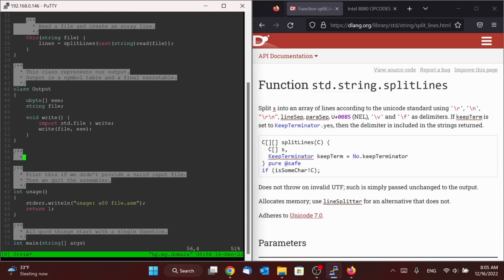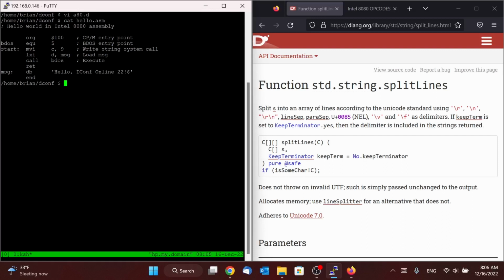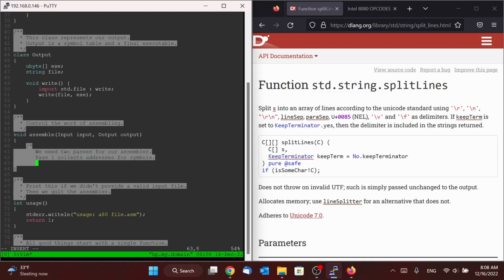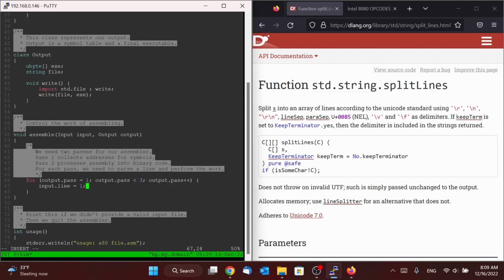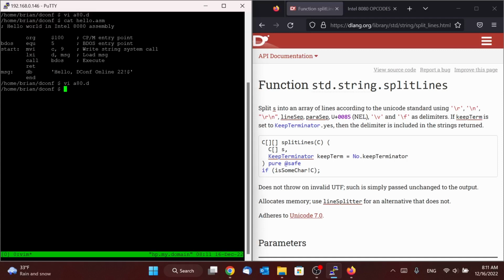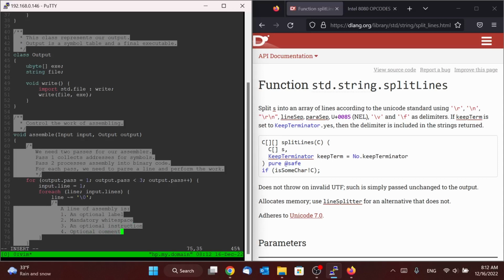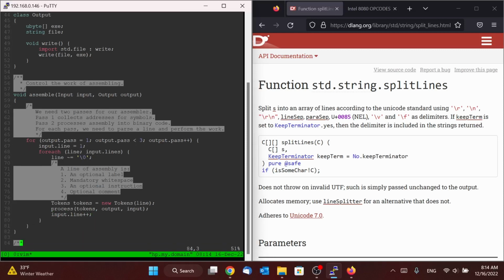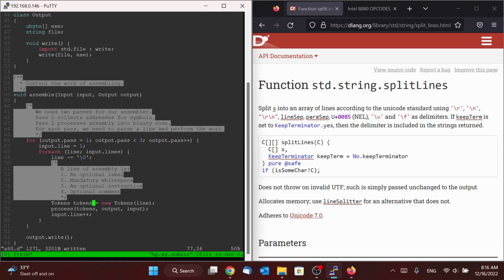DConf Online '22 Workshop - Developing an Assembler for the Intel 8080 CPU with D (3/15)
In Part Three, Brian continues filling in the blanks hinted at in Part One. This time, he dives into the `assemble` function.